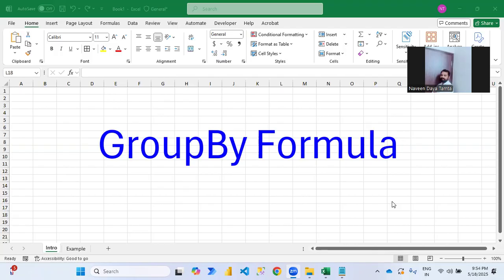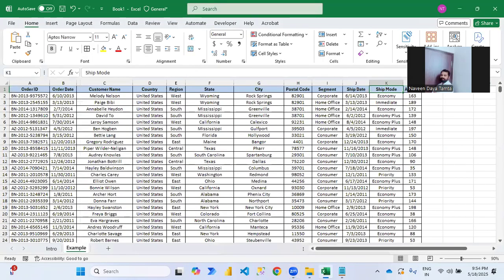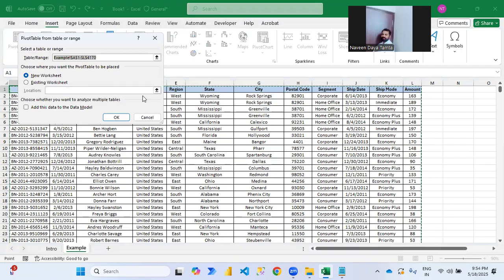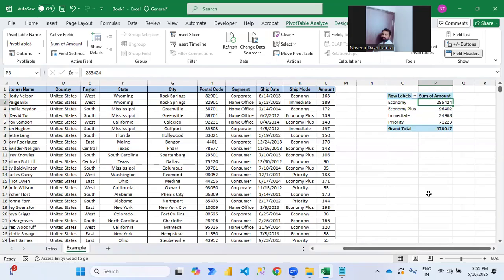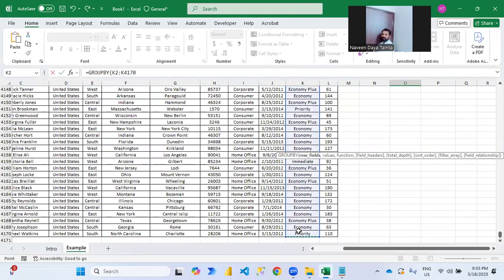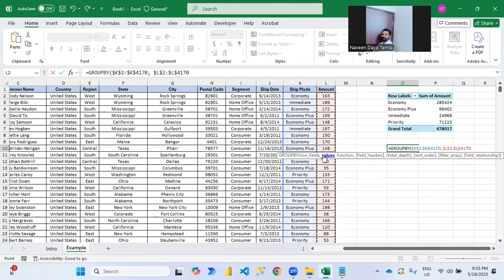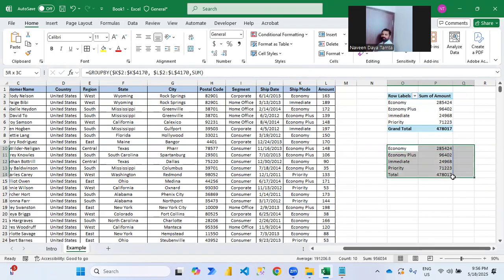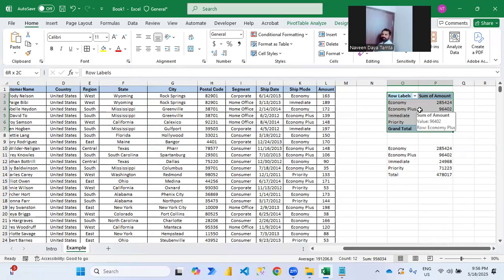Master Excel GROUPBY: The Game-Changing Function You Need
Hi Friends,

Explore the new groupby function in Excel